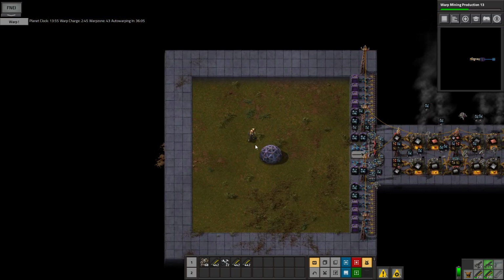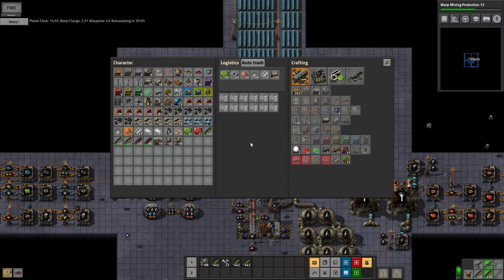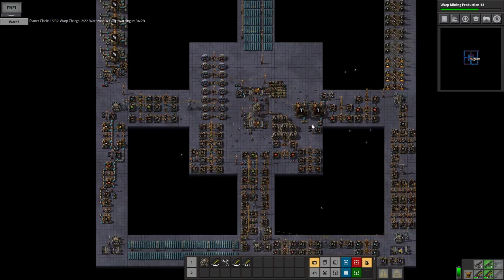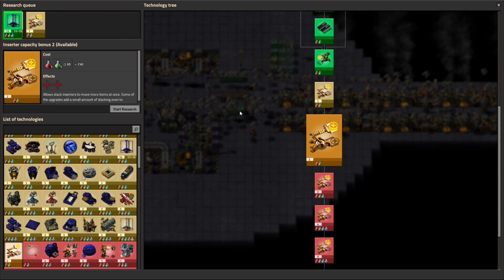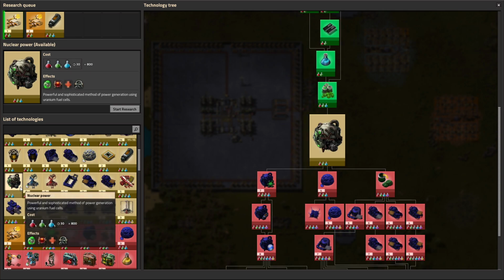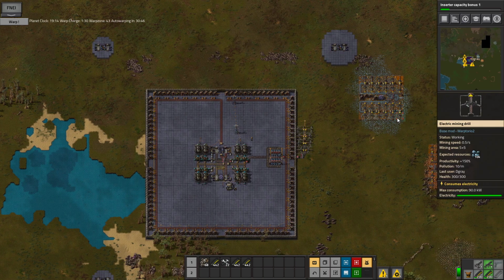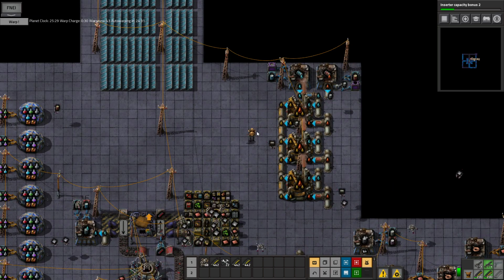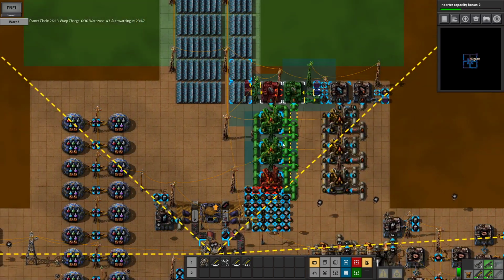REDESIGNING THINGS! – Warptorio2 – Factorio 0.17 Let’s Play - Ep 35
Get ready to WARP to Survive! In this Factorio Let’s Play we will be fighting off an endless stream of biters while we try to get enough resource to WARP to another world and survive! Stick around because I could really use the help! Welcome to Warptorio2!

Modlist:
Afraid Of The Dark (enforced personal lights + more)
Even Distribution
FNEI
Robot World
Warptorio2